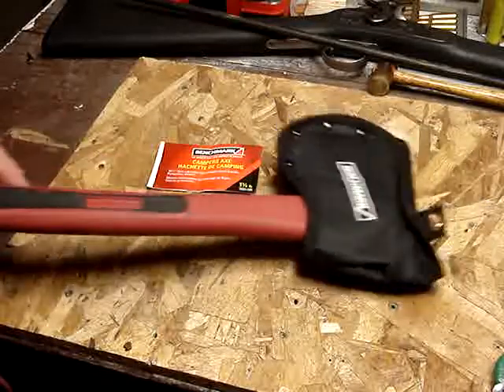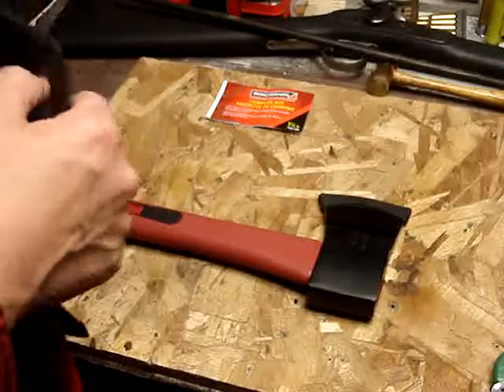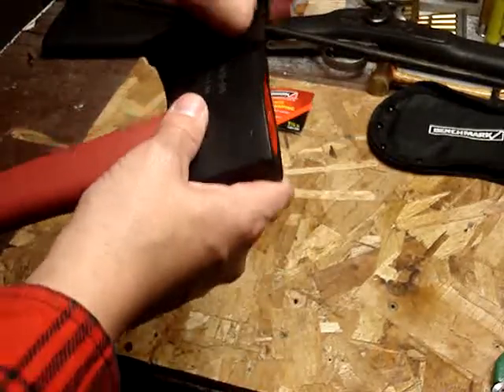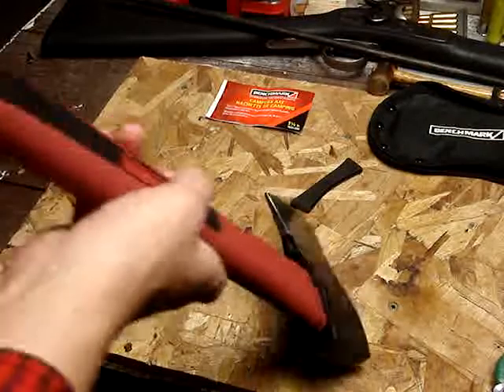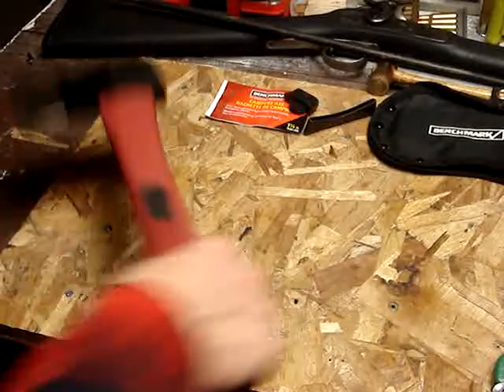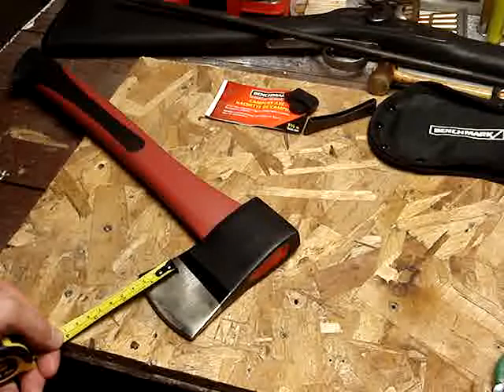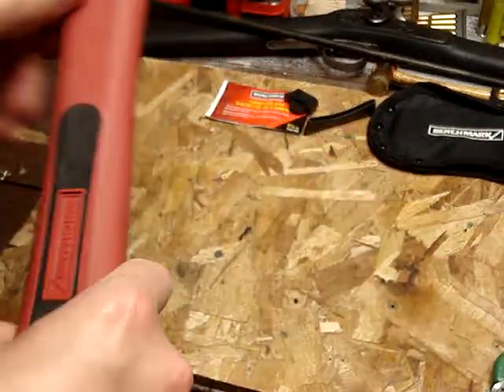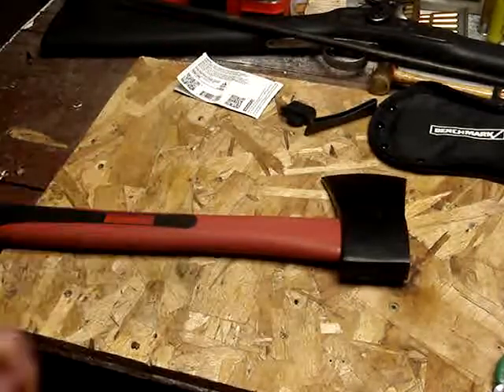Benchmark 1 1/4 lb Hatchet Review Part: 1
The Home Hardware  sold Benchmark hatchet with nylon handle.